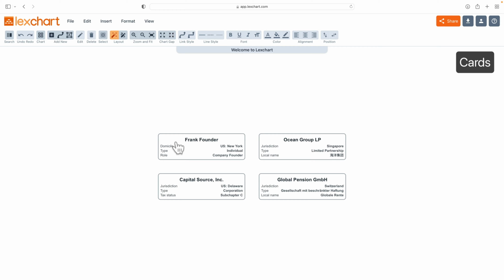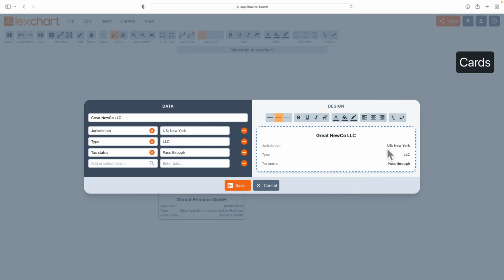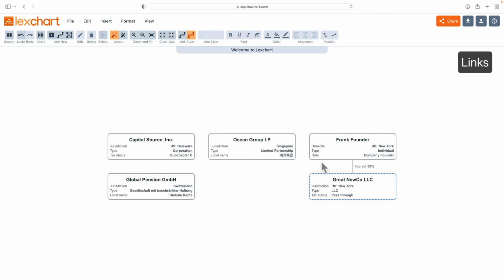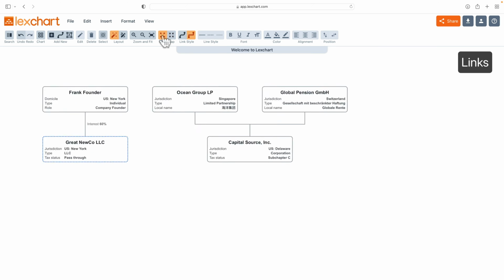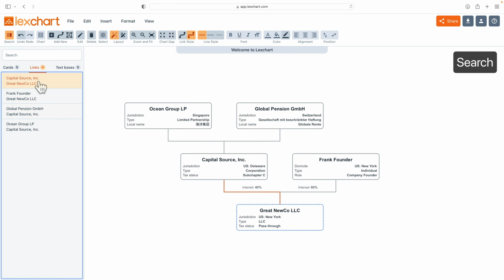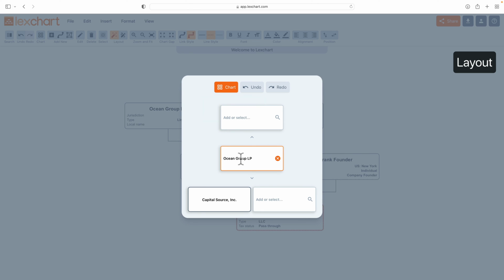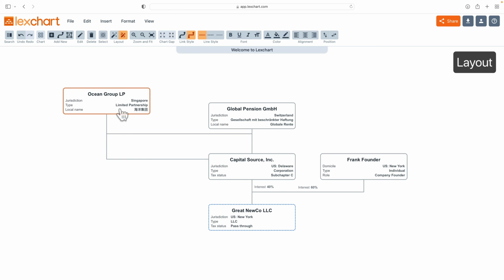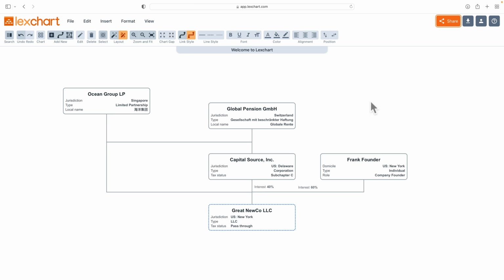Quick Start for Lexchart | 5 Tips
This tutorial video covers five tips to help you get started making great company structure charts in Lexchart.

1. Cards - companies, individuals, divisions, departments, legal entities, or you name it,

2. Links - ownership, governance, or management connections between cards,

3. Search - panel to search and select cards or links in the chart,

4. Layout - elbow and curved connectors, chart gap spacing, and auto and manual layout modes, and